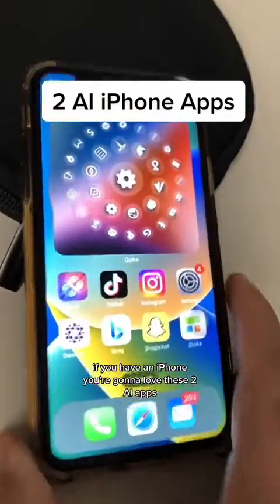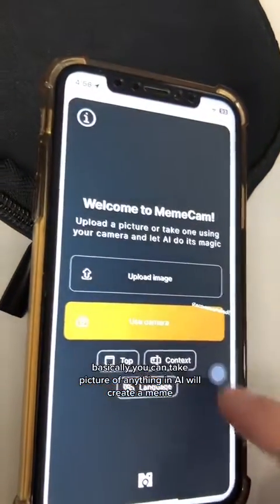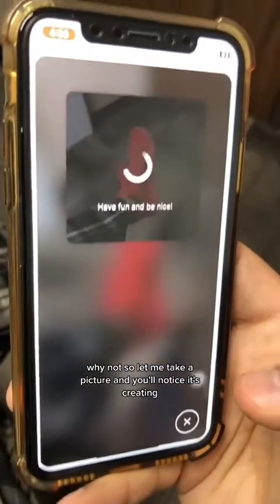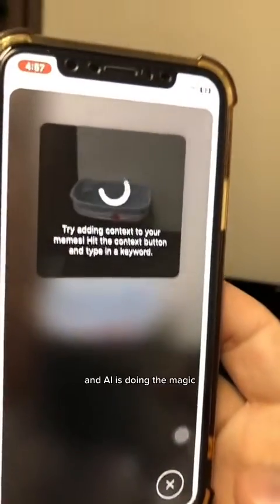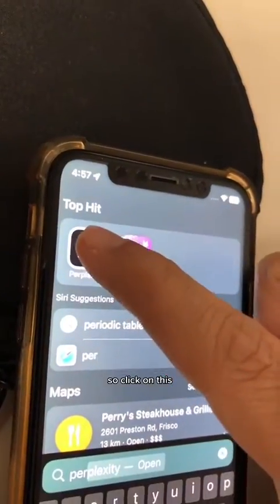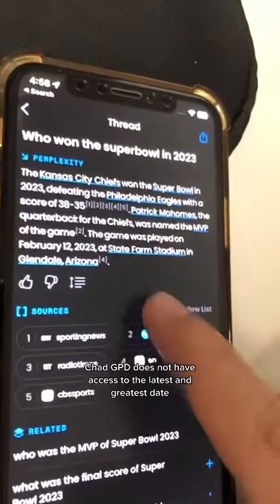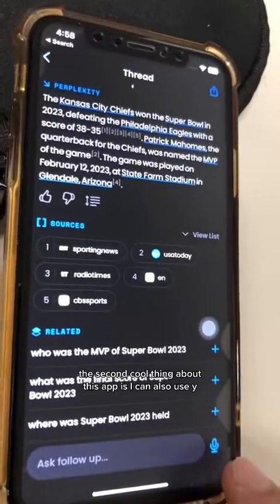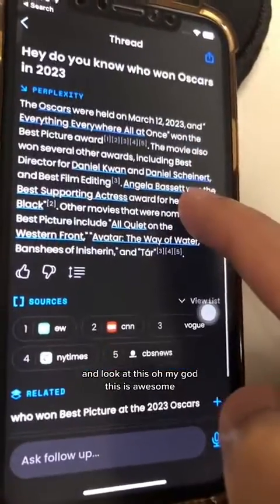2 FREE AI Apps For iPhone Users You Need To Know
2 FREE AI Apps For iPhone Users You Need To Know